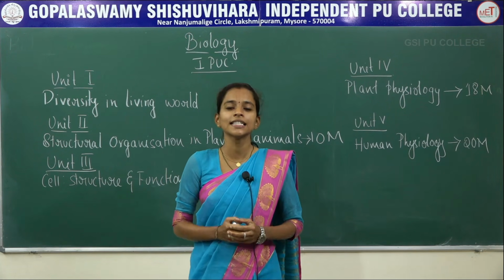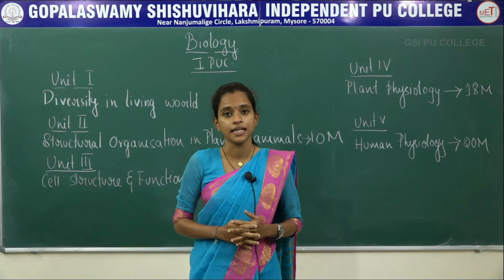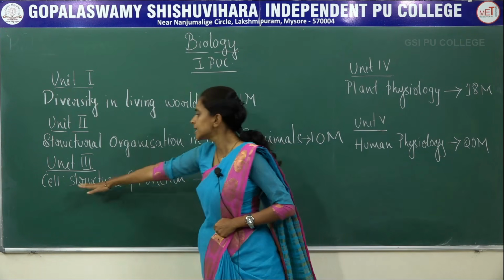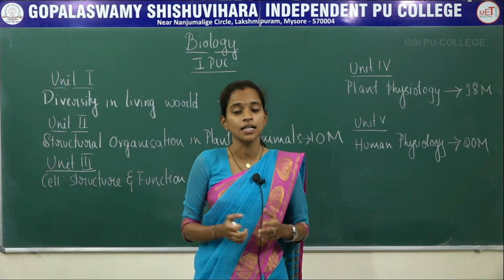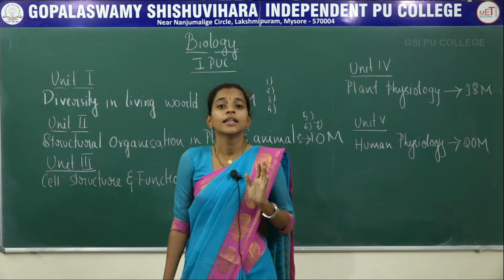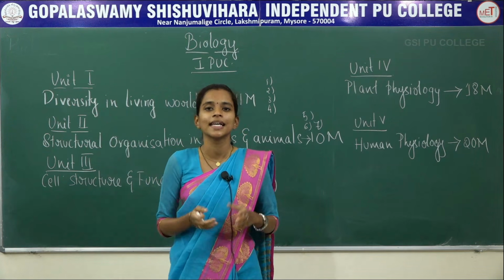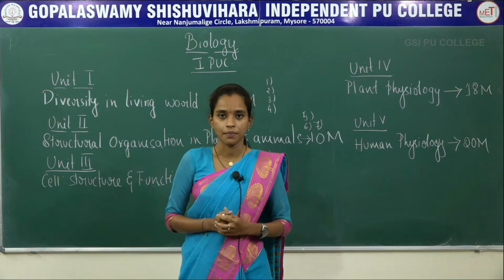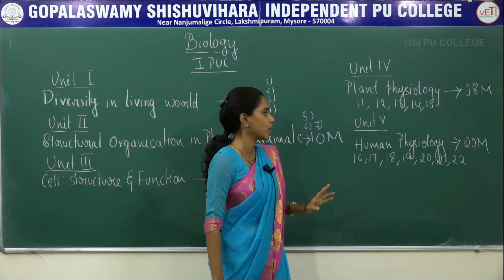BIOLOGY | 1st PUC | INTRODUCTION TO SYLLABUS